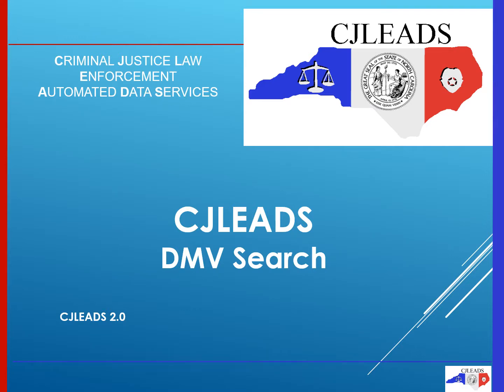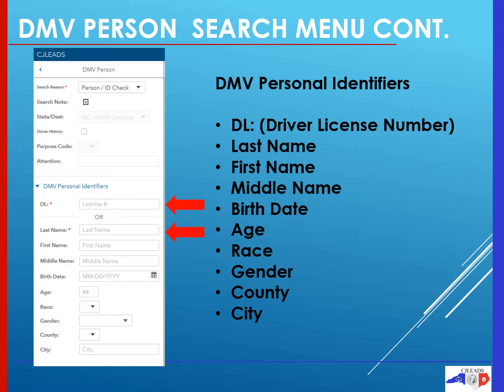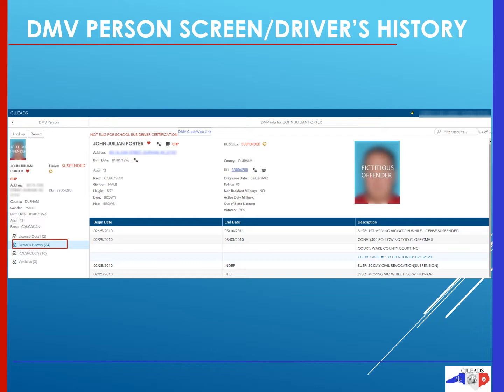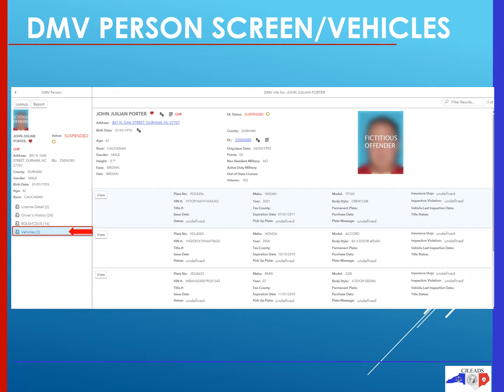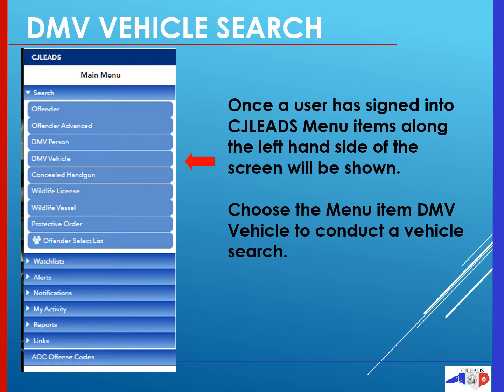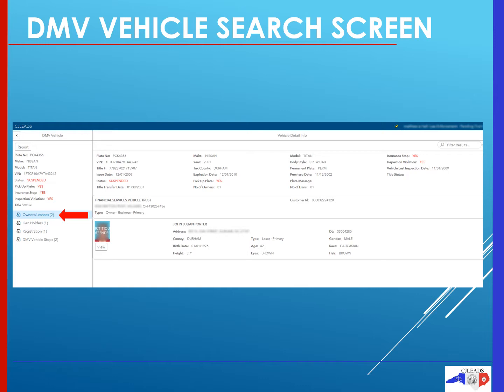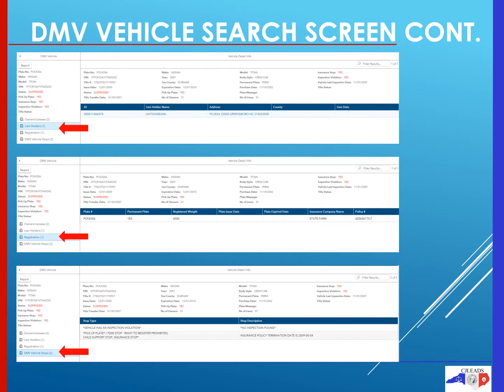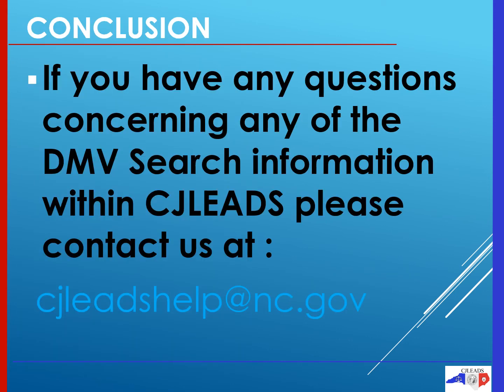CJLEADS DMV Search